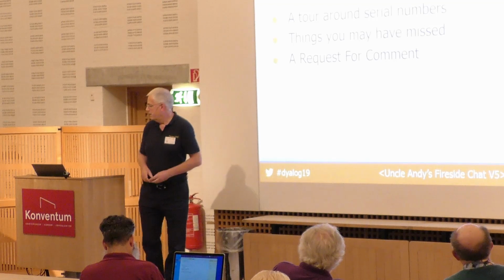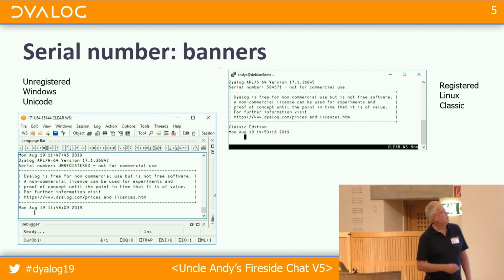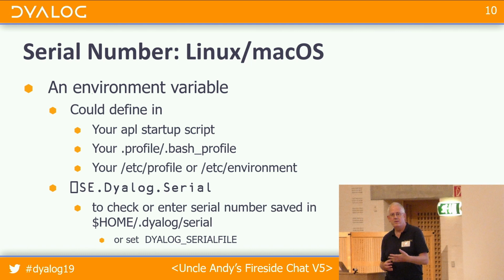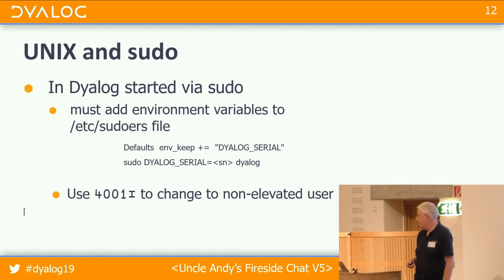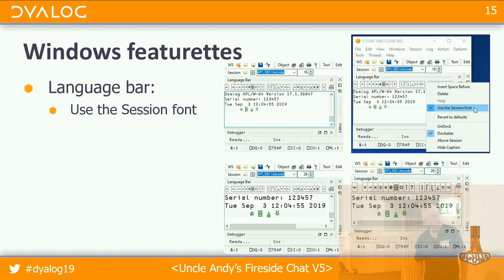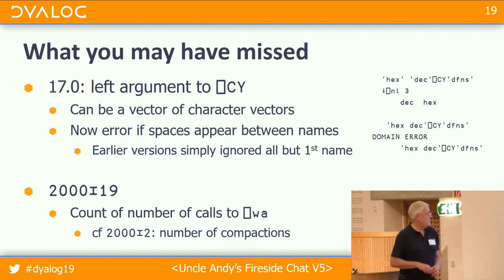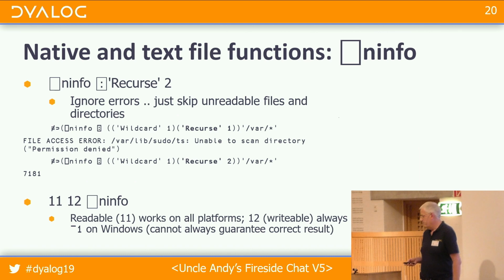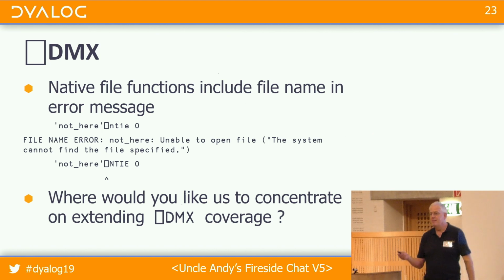Uncle Andy's Fireside Chat v5 // Andy Shiers // Dyalog '19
Andy Shiers

Back by popular demand, Andy takes us on another venture down the lesser-known paths of Dyalog APL, showing us how to take advantage of some of the more obscure bits of functionality and avoid common gotchas.